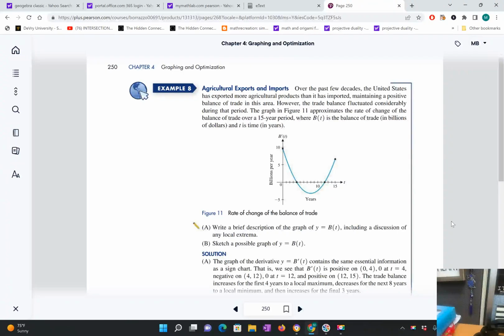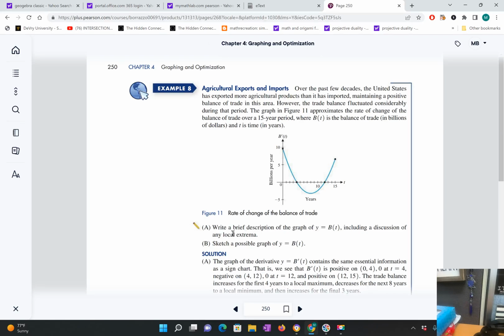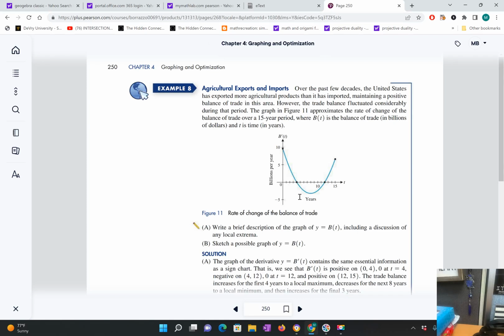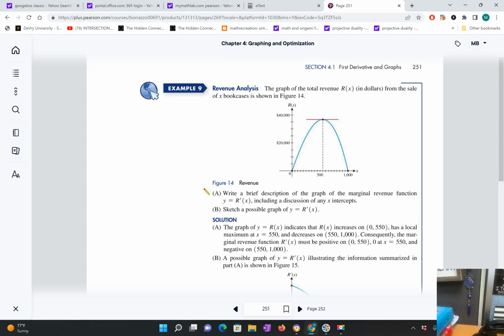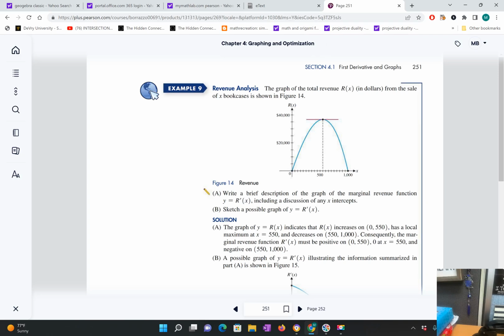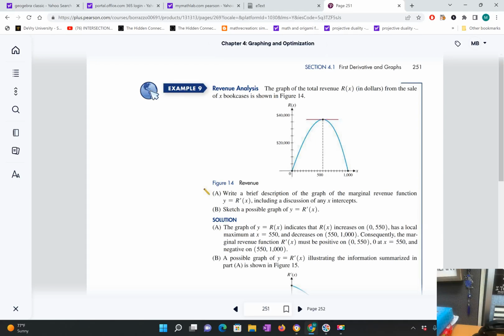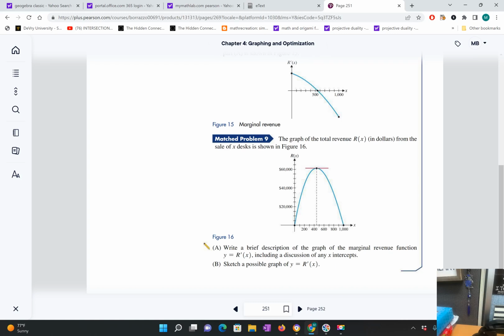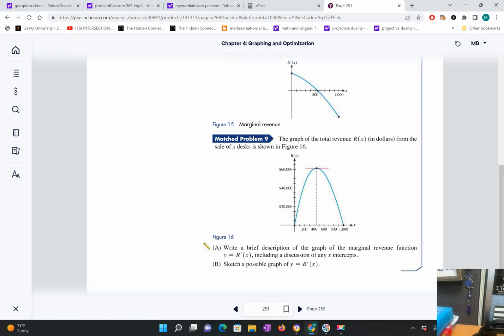Section 4 1 part 2